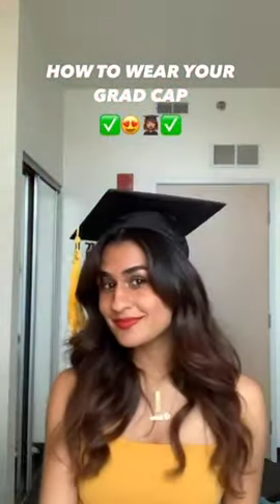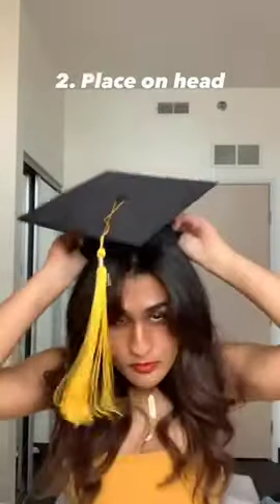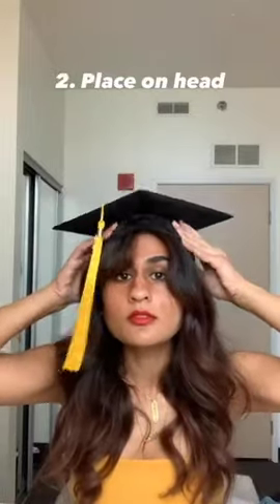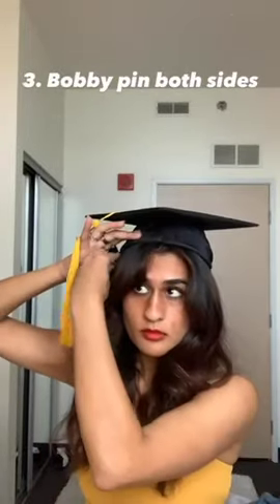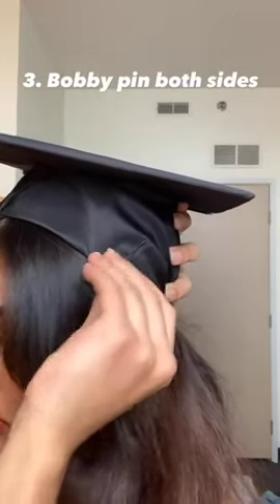How To Wear a Grad Cap 🎓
Keep your grad cap secure with this helpful hack from one of our rad MGoGrad(s).

Catch these videos when they premiere first on the University of Michigan's Reels and TikTok pages!

Created by UMSocial​​​​​​​​ within the Office of the Vice President for Communications at the University of Michigan.